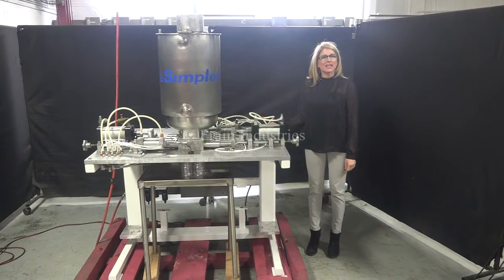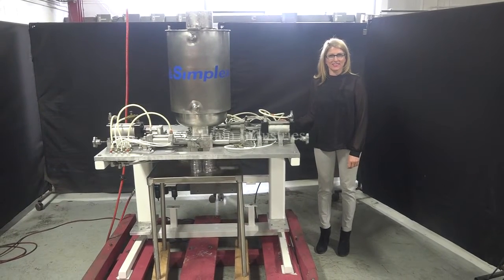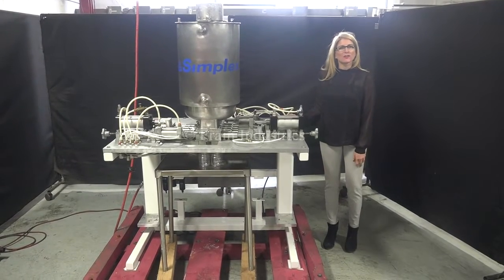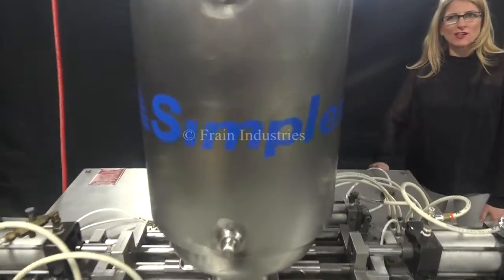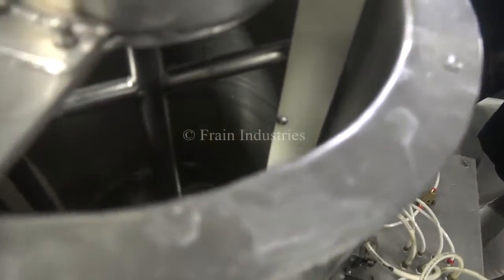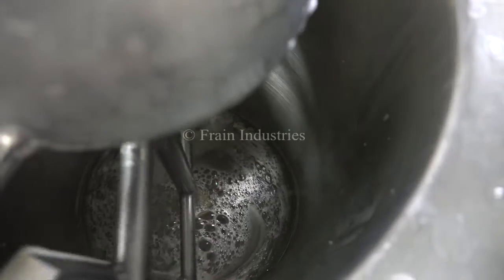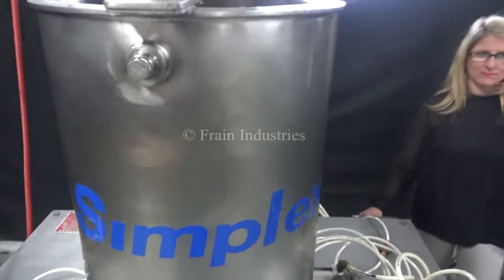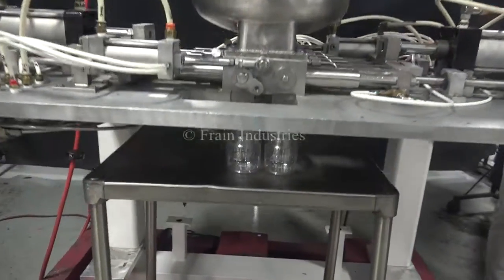Simplex Stainless Steel Paste Filler Jacketed 10 GAL Hopper Demonstration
Ten (10) head stainless steel paste filler with jacketed 10 gallon scrape agitated hopper. Machine currently set with (10) 1 3/8''   for  5 oz max fill pistons.(Up to a 10 oz max fill with proper pistons change parts from oem). Hopper capable of temperatures up to 200 deg. F. and is equipped with temperature gauge. Pistons are pneumatically actuated for fill deposit. Additional feature includes a self contained heating system that maintains a constant temperature throughout jacket, piston block and fill nozzles. Unit was last filling a heated cheese product while mounted over a Multivac Thermo former. Filler is mounted on an adjustable steel base with rolling locking casters. OAD: 51''(L) x 54''(W) x 72''(H)